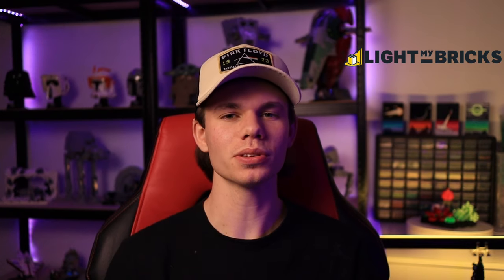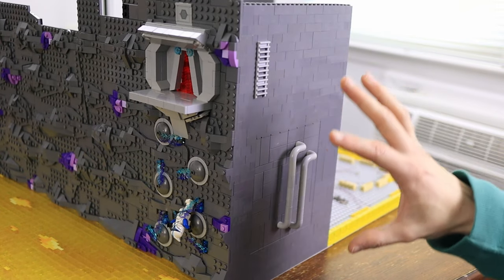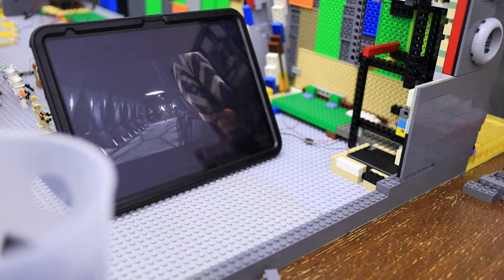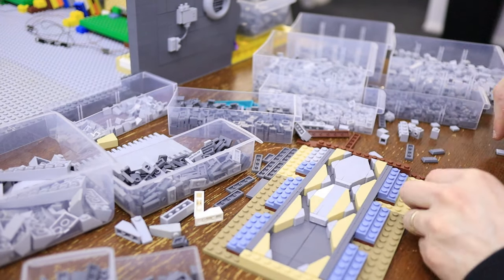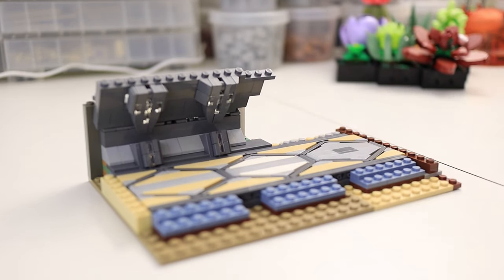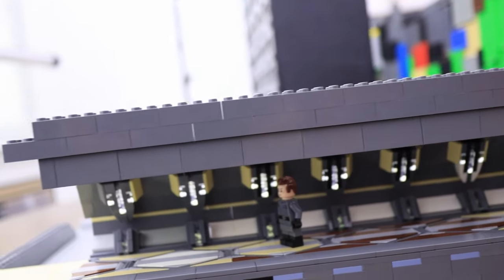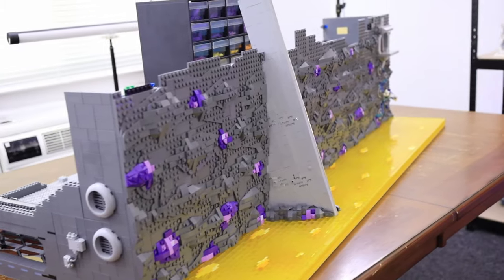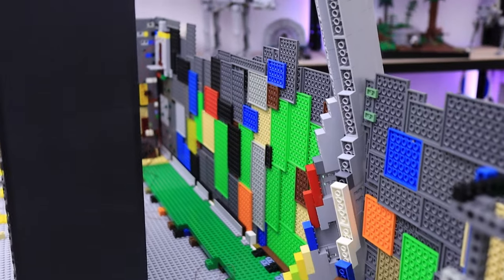Starting the Base INTERIOR... Building The Citadel - Episode 7 | LEGO Star Wars Clone Wars MOC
LEGO Star Wars Lola Sayu Citadel MOC Building Series
This update I finally got the chance to work on the interior of the base. I came up with a hallway design and made some headway on the sides of the moc. My channel is devoted to arts and entertainment through the art of entertainment.

Chapters
0:00 - Intro
0:54 - Side Panels
2:34 - Progress Timelapse
3:49 - Hallway Prototype
5:14 - Hallway Integration
6:00 - Interior Scenes
7:04 - Lights and Tower
7:55 - Closing